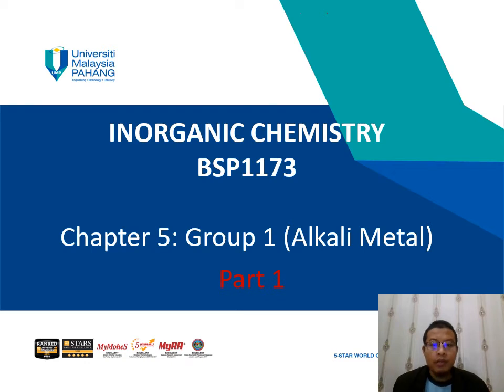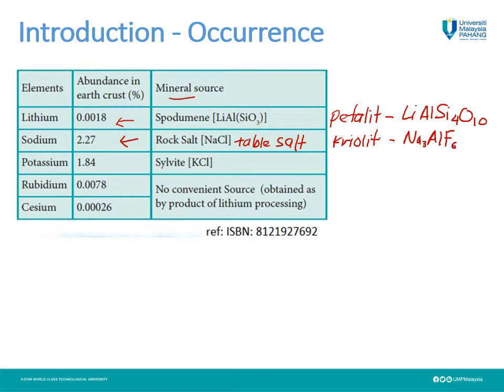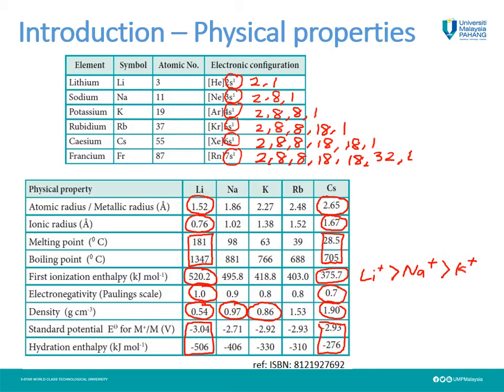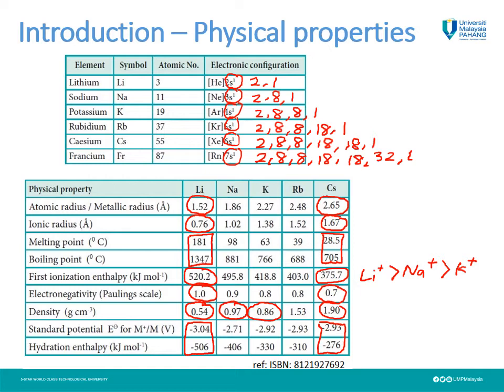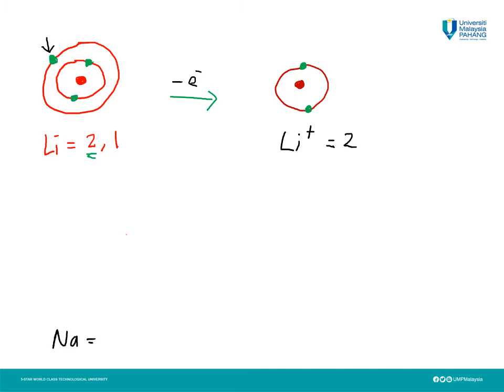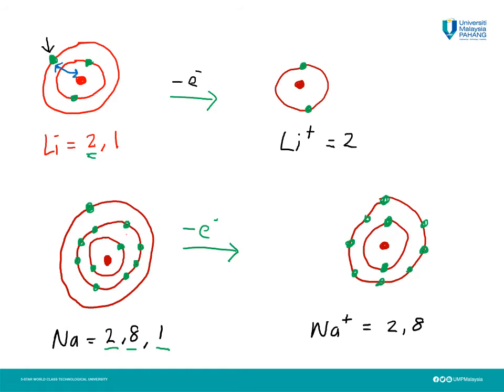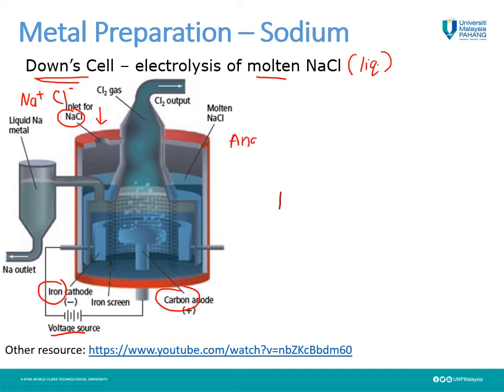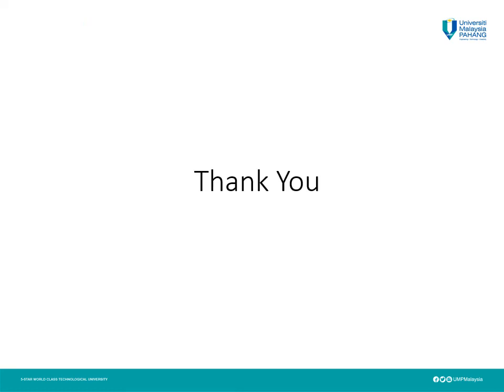[Inorganic Chemistry - Chapter 5 - Part 1] - Group 1 (Alkali Metal)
Inorganic Chemistry lesson on the topic of Group 1 (Alkali Metal). Part 1 is a brief discussion on introduction, physical properties and sodium preparation.